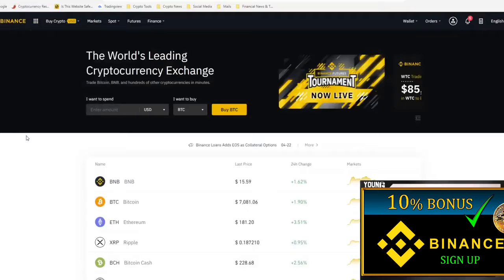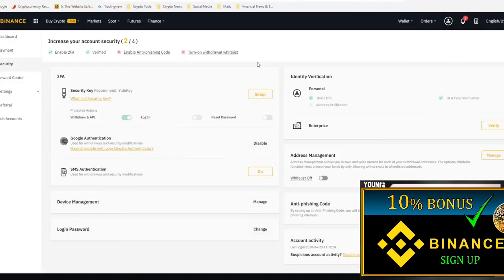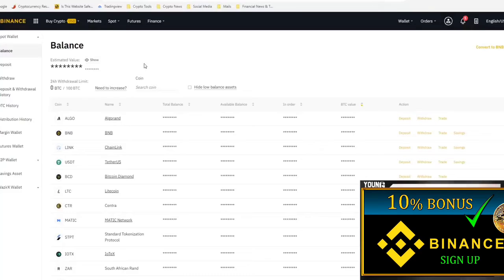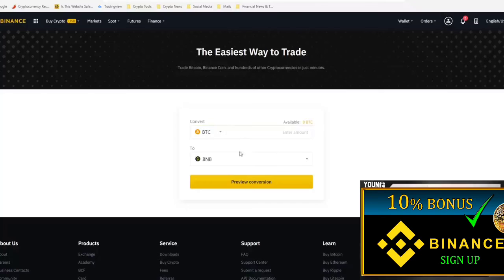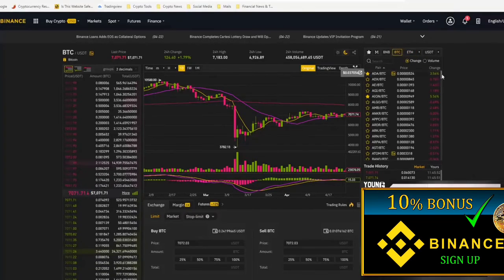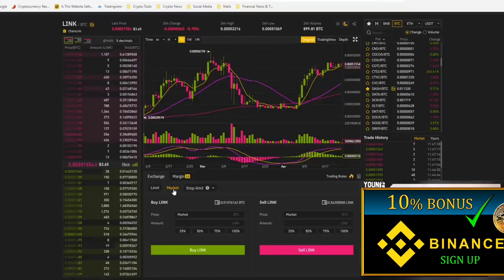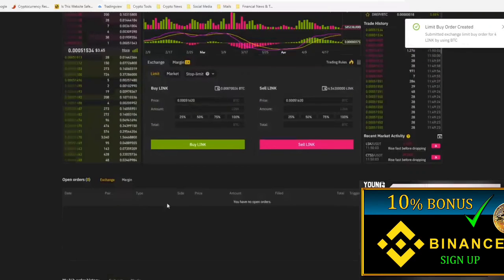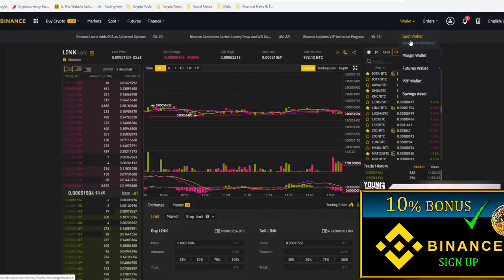Binance Exchange Tutorial - how to buy and sell crypto ?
Are you interested in buying cryptocurrencies? How to deposit and withdraw, how to use the exchange itself and we also discuss some more features of the Binance platform. Interested in buying Bitcoin (BTC), Chainlink (LINK), Ethereum (ETH) , XRP, VeChain (VET), Tezos (XTZ) or an other crytocurrency? Then check out this tutorial!